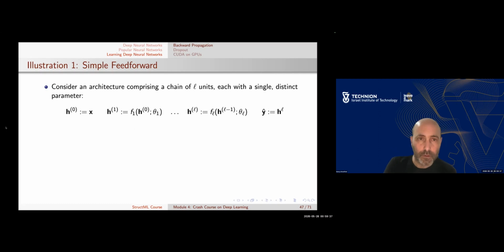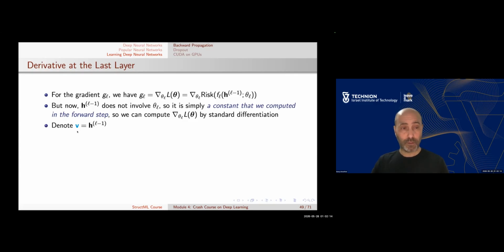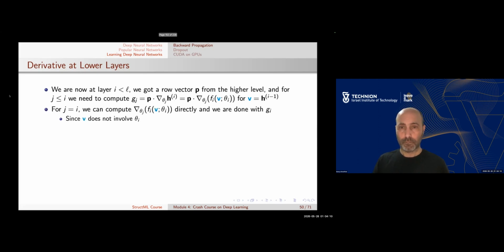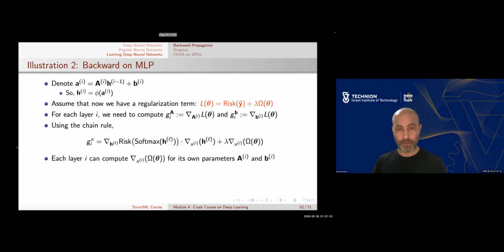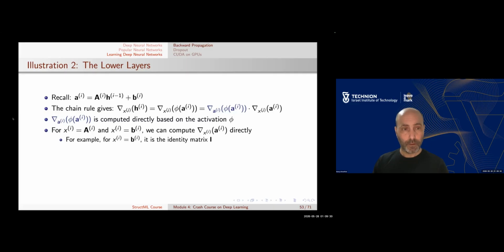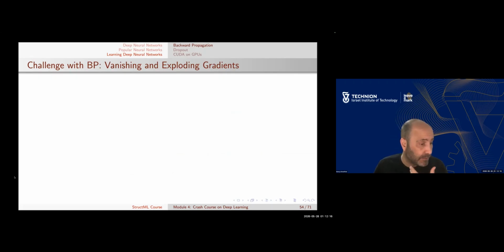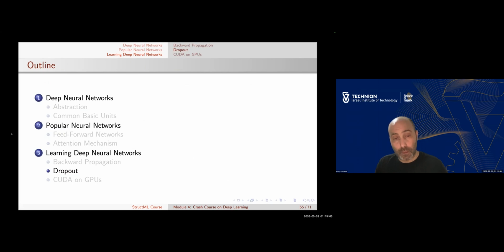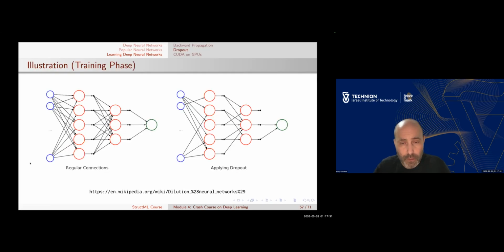StructML: module 4 part 6